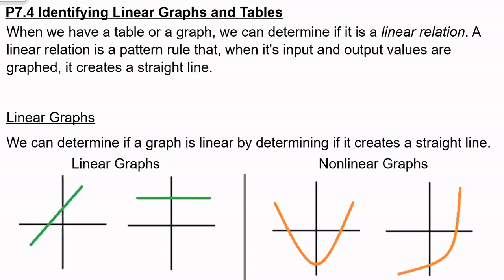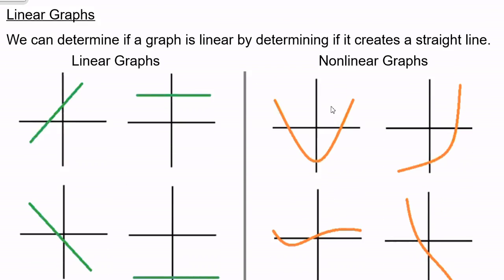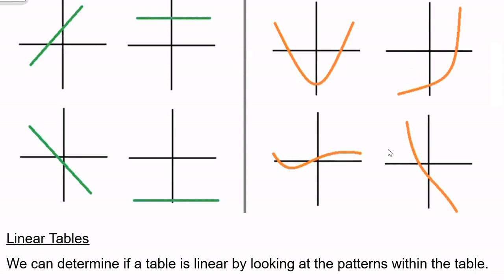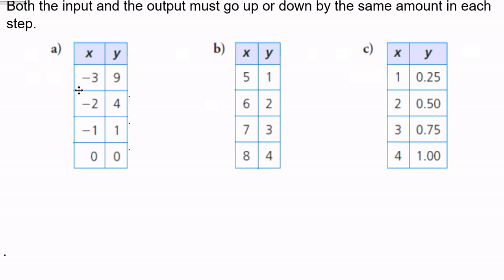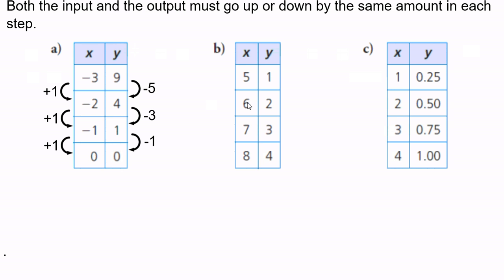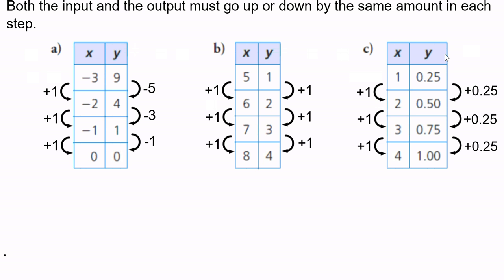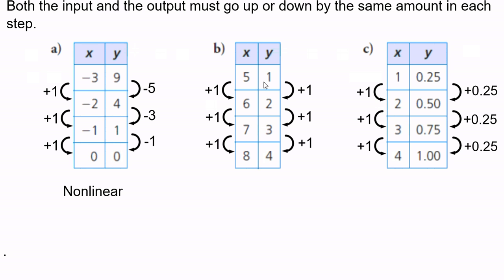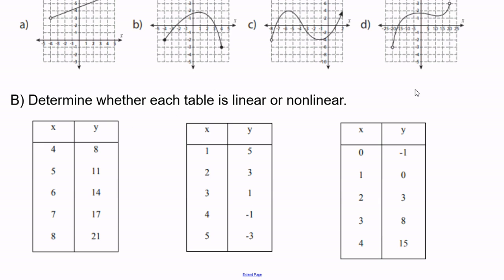P7.4 Identifying Linear Graphs and Tables